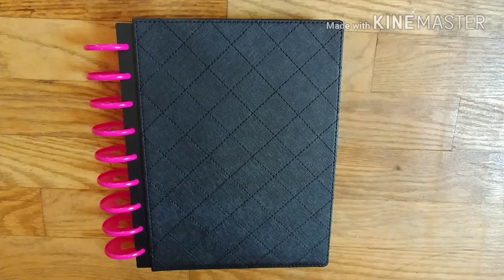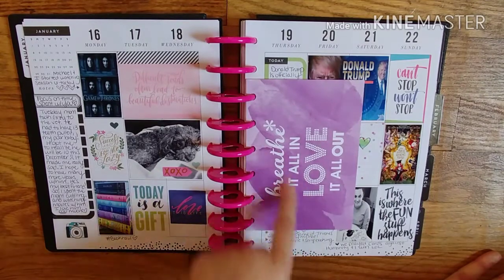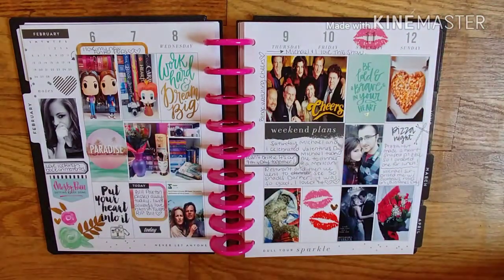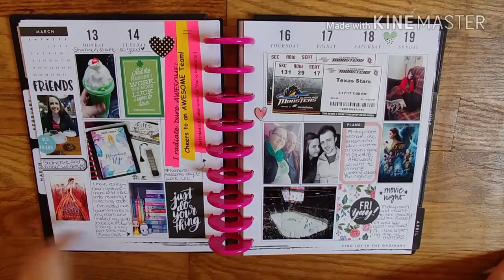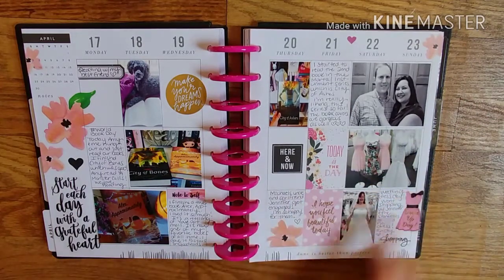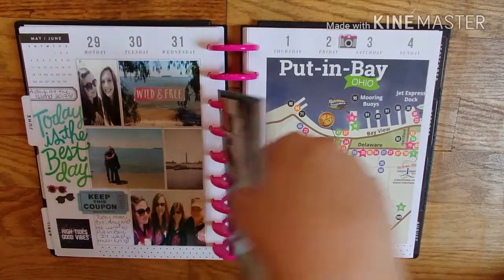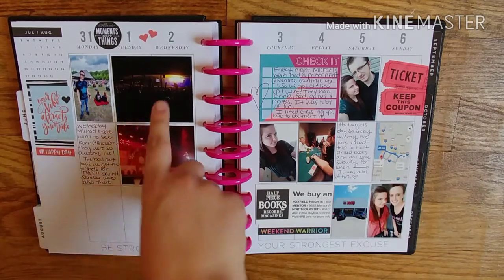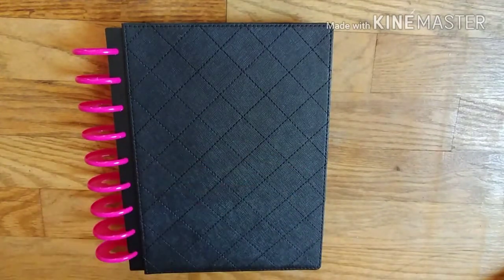Memory planner flip through - 2017 so far!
My old YT Channel - Craftygirl89

Scrapbook IG - Craftygirl89

Bookstagram IG - Onceuponmybookshelf

Photography IG - Melexplores